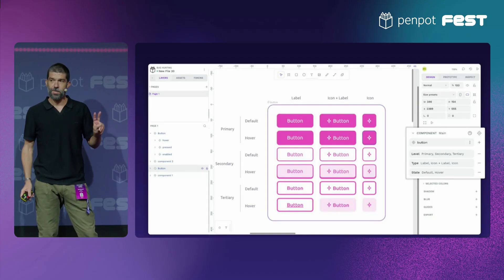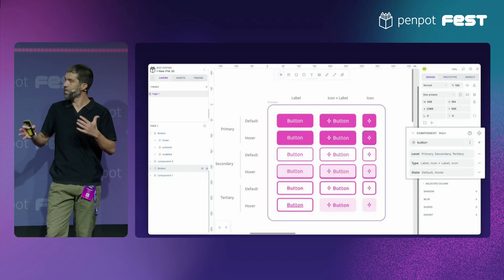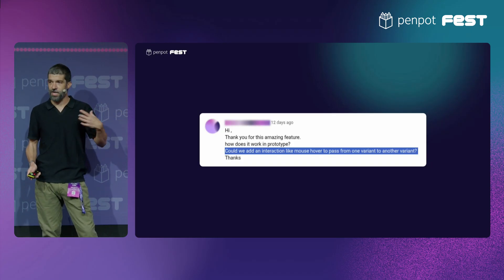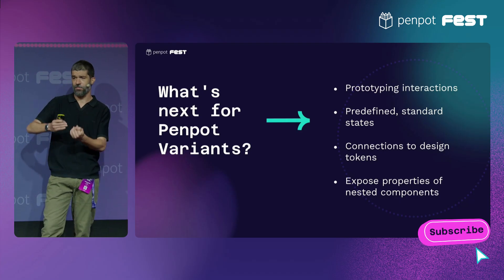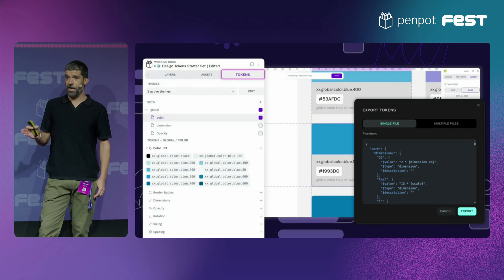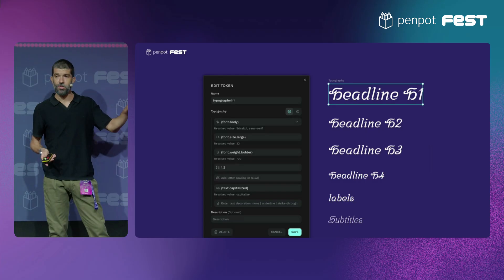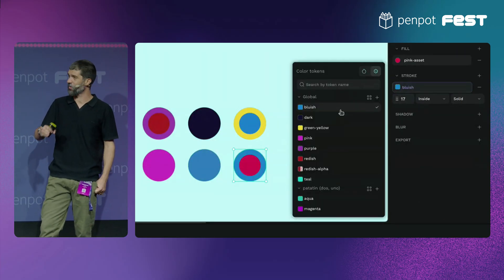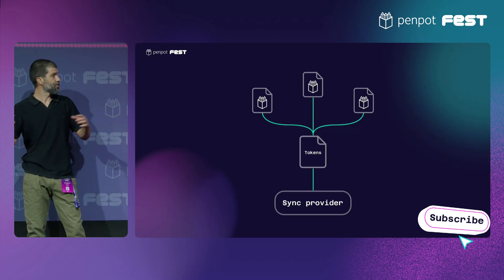Variants & Tokens: building design systems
Andrés González, Product Owner at Penpot, shared how native Design Tokens and Variants are already making a tangible impact for teams working with complex Design Systems. He also outlined what upcoming releases will bring, including prototyping interactions with variants, composite Tokens, and token synchronization.

Penpot Fest 2025 | Better, together: Refining the designer-developer workflow.
Penpot is the free open-source design tool for Design & Code collaboration.